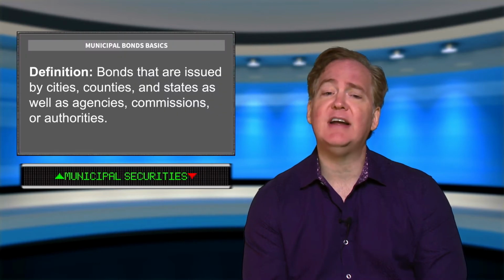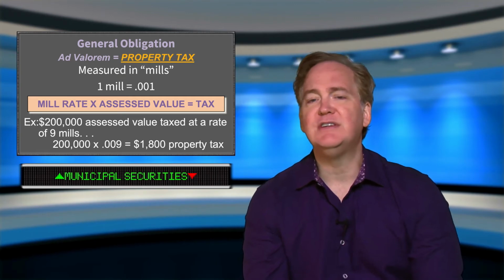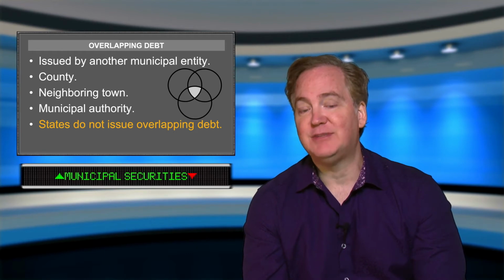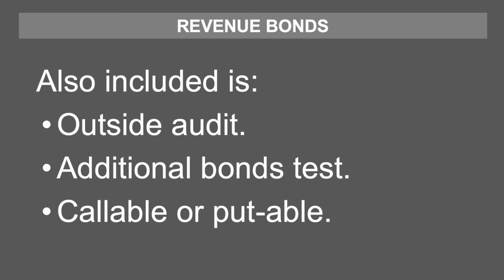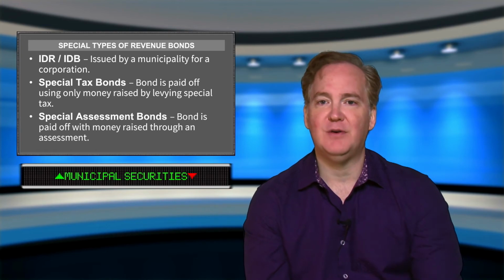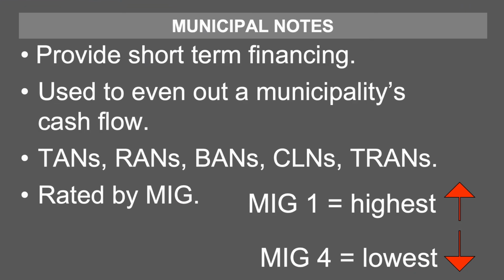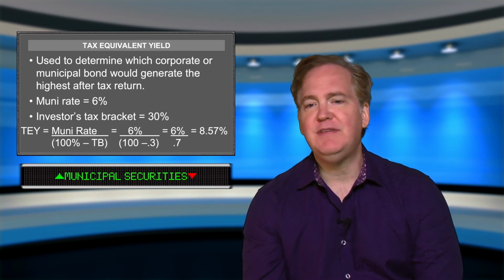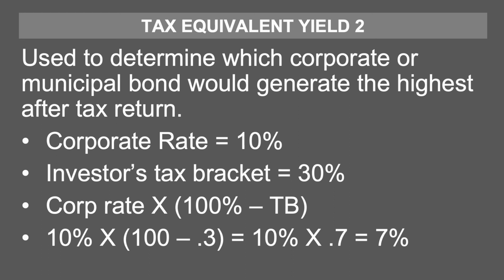Municipal Securities - FNRA Exam Prep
Learn what you need to know to about municipal securities pass your FINRA exam. This video covers general obligation bonds, revenue bonds, sources of debt service, overlapping debt, double barrelled bonds and more.This is just a small preview of the hours of video training available All of our FINRA exam packages come with a greenlight money back pass guarantee